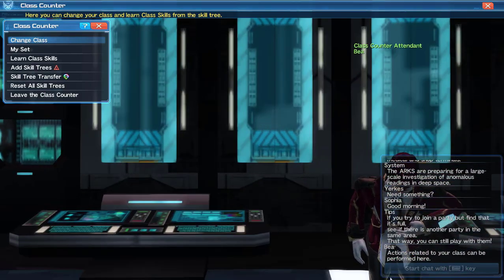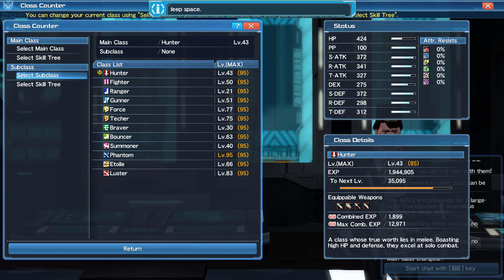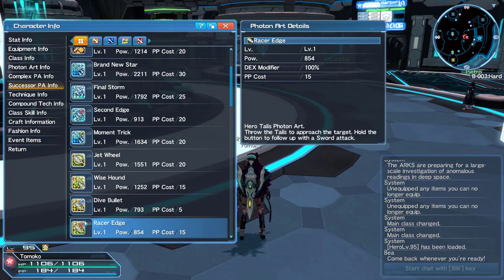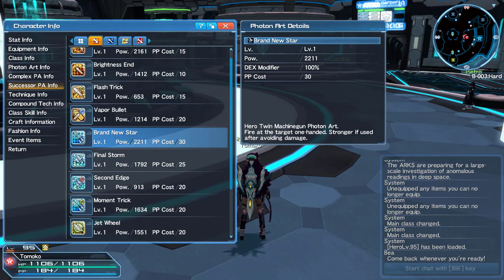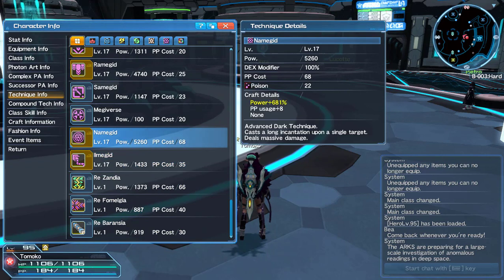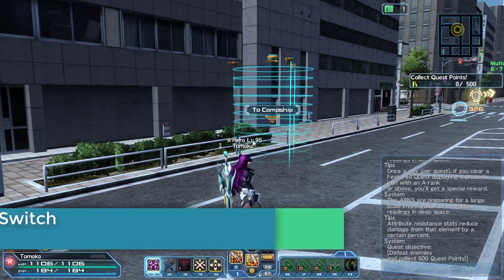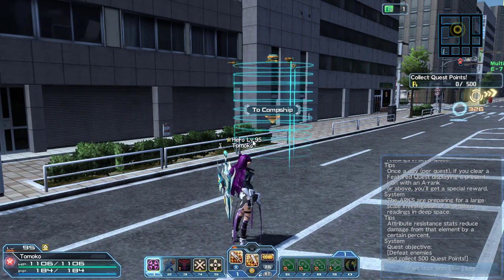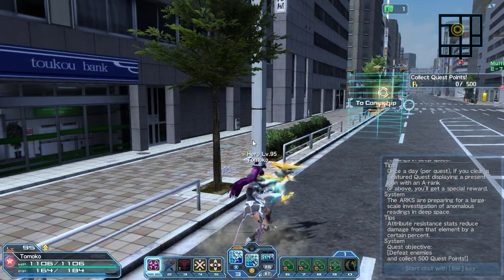PSO 2 Episode 5: Hero Review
With Episode 5 almost here, I wanted to give my final thoughts and a class review of Hero, and, hopefully, will help you with figure out if this is the class for new players to PSO 2. I'll, of course, leave a card with the full Hero rundown, and, get excited about Hero and Episode 5!